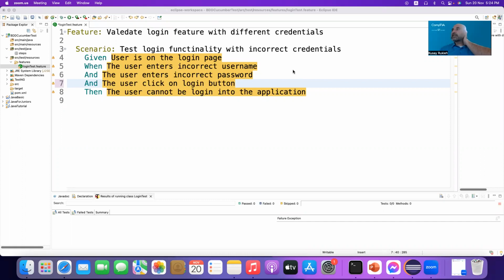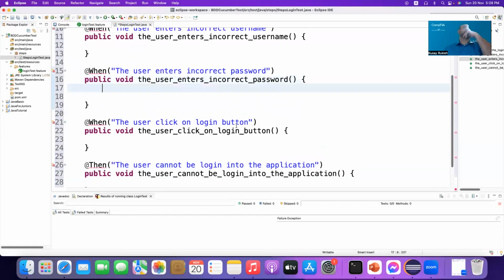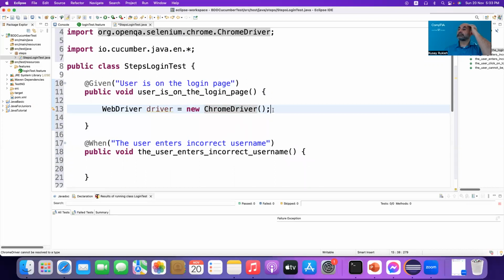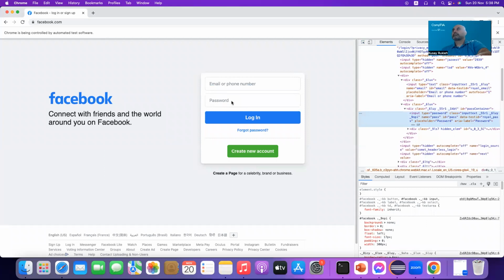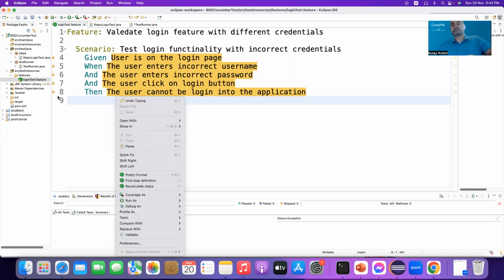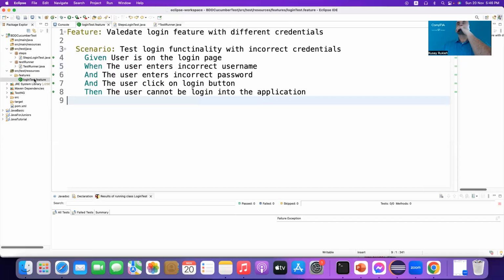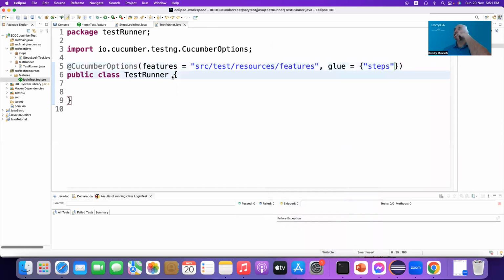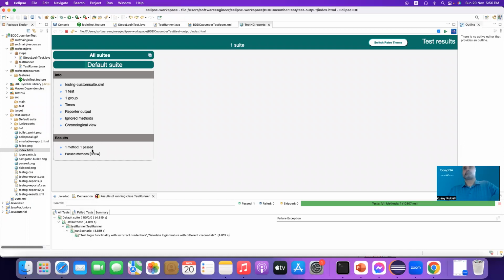BDD CUCUMBER FRAMEWORK WITH MR. KUS -02